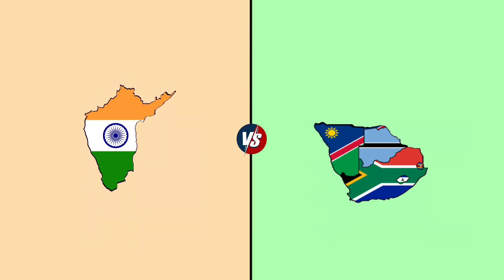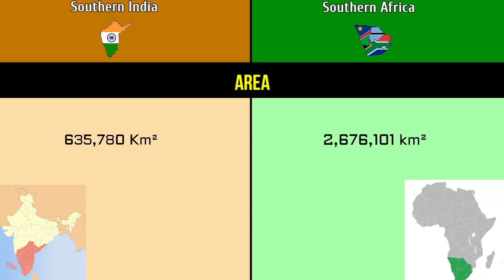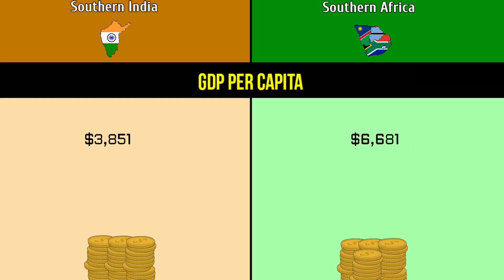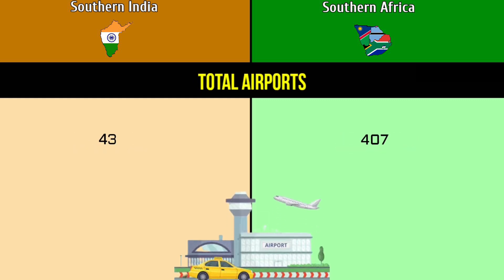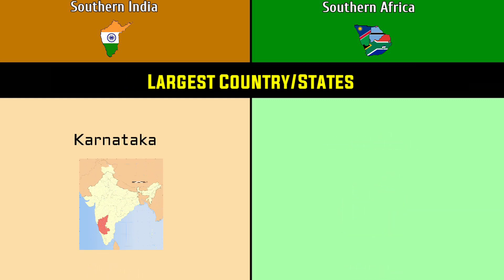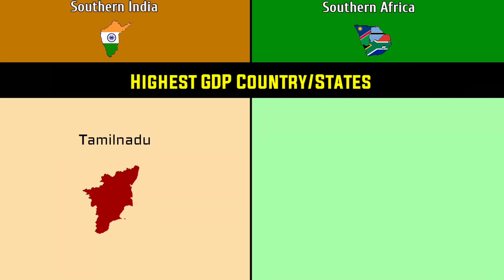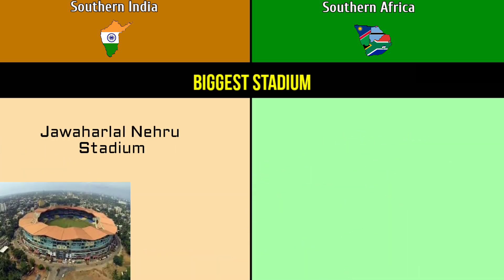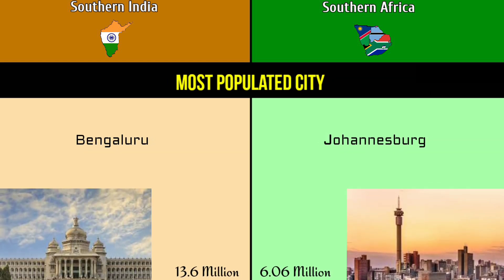Southern India vs Southern Africa | Comparison | Data Duck 2.o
this video are Comparison between the Southern India and Southern Africa.